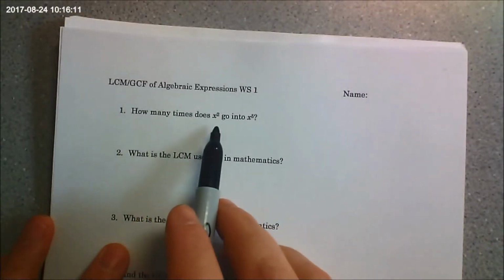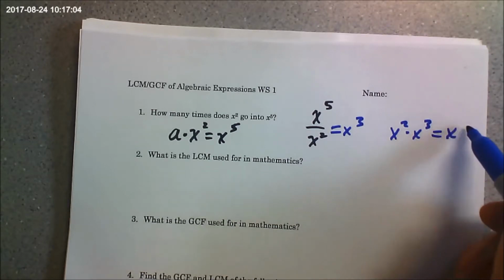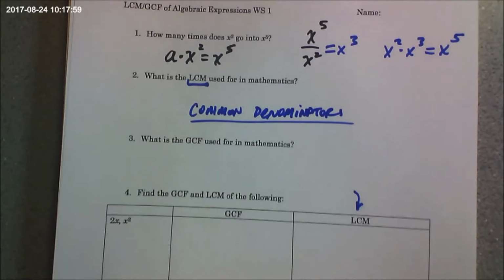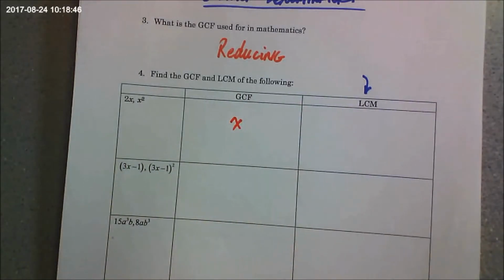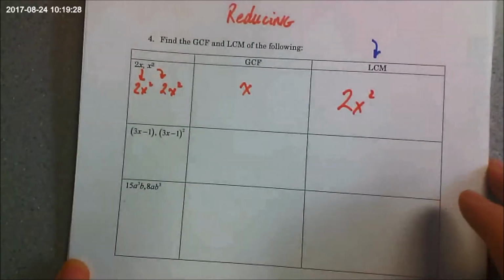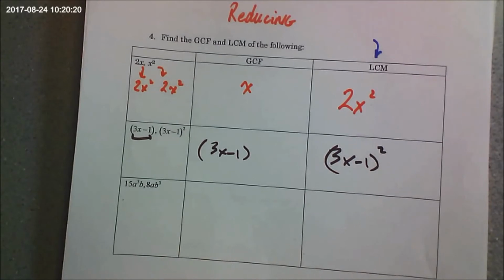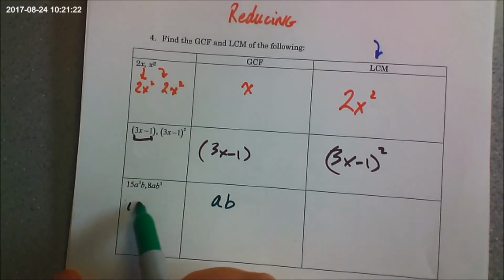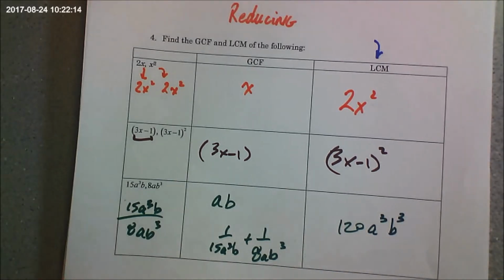1 3 GCF LCM Algebraic Expressions HW Review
Finding the LCM and GCF of algebraic expressions, live in class.